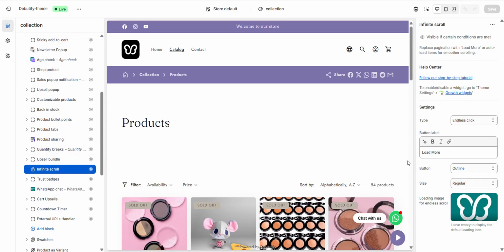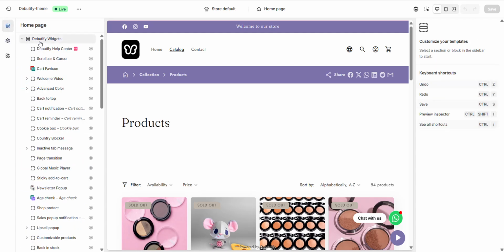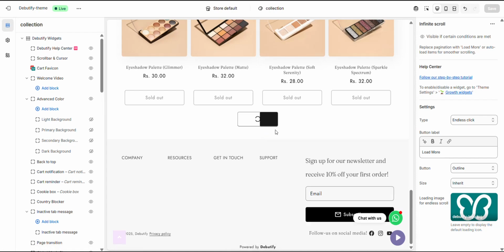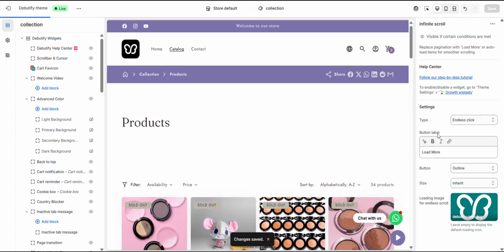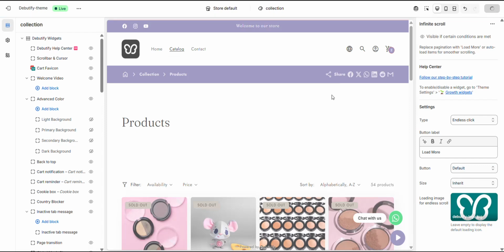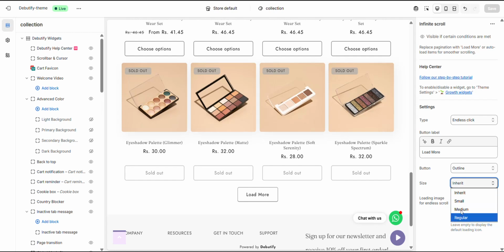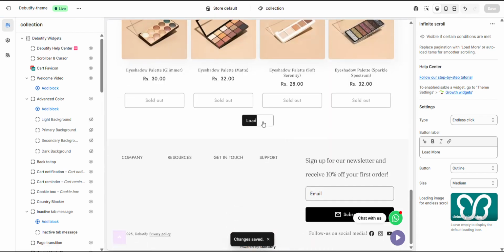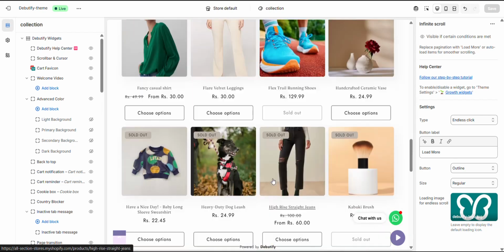Boost User Experience & Increase Sales with Debutify’s Infinite Scroll Widget!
Tools I recommend:
AI

Enhance your Shopify store’s browsing experience with the Infinite Scroll Widget available in the Debutify theme 8.8.

🎥 In this video, I’ll show you how to enable and customize the Infinite Scroll Widget, which automatically loads products as customers scroll down your collection pages. This keeps shoppers engaged longer, improves navigation, and creates a seamless shopping experience — all without any coding!

With this widget, your store feels faster, modern, and more user-friendly, helping you boost customer satisfaction and conversions.

⭐ What’s Inside This Video:

✔ How to access and enable the Infinite Scroll widget in Debutify
✔ Full demo of customization options
✔ Tips for improving store navigation and user engagement
✔ How to match the widget to your store’s branding
✔ Quick setup with zero coding required

🎯 This Video Helps to:

Ecommerce marketers
Beginners (no coding needed)
Anyone looking to improve Shopify store UX and product browsing

🔧 AI Tools Featured:
• .Storedomains →